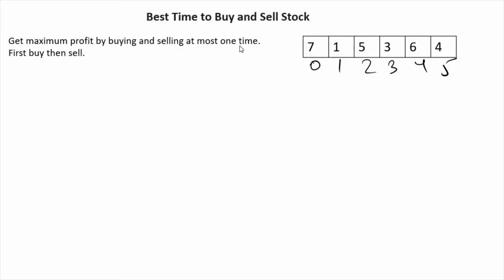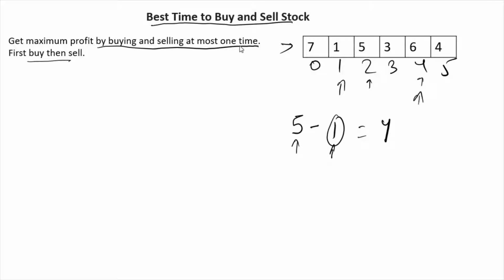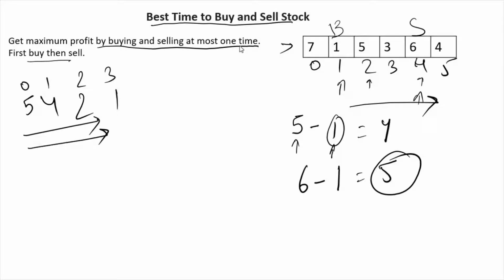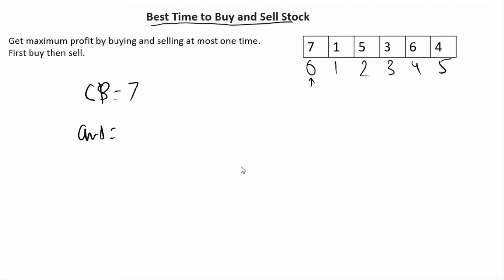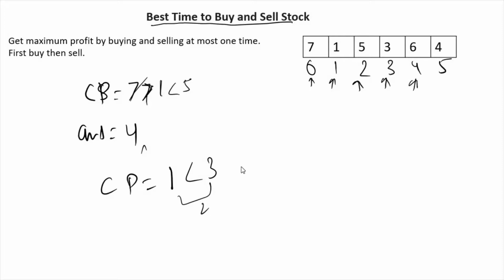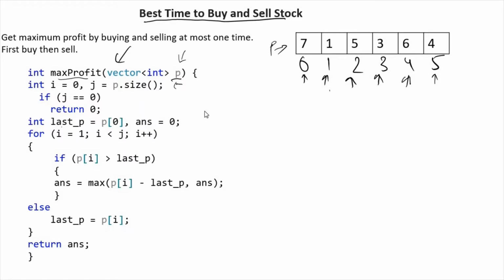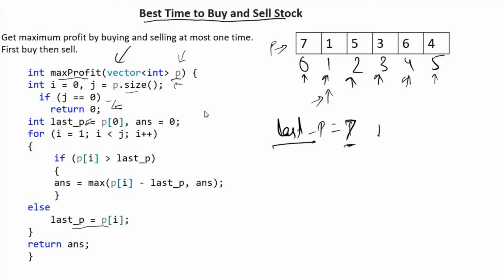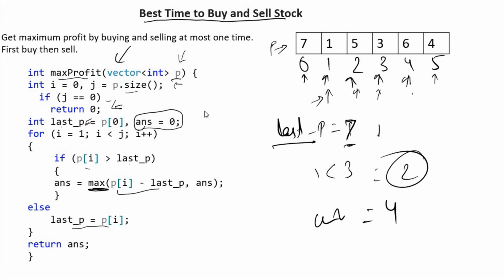Best Time to Buy and Sell Stock